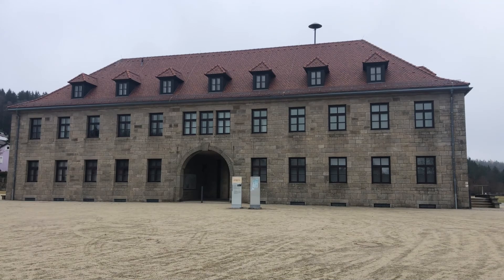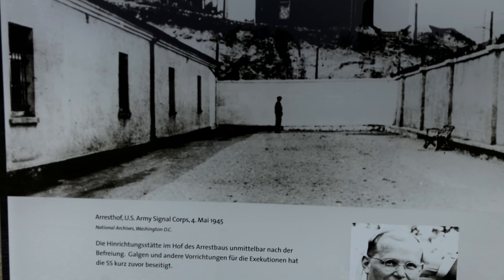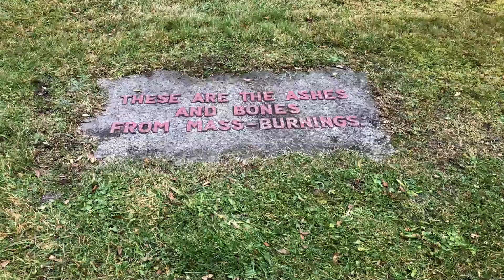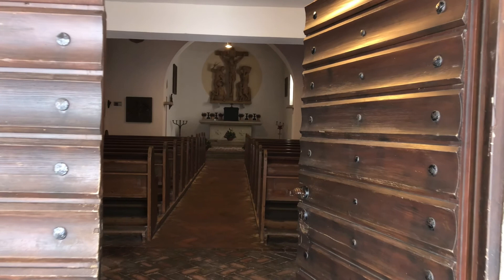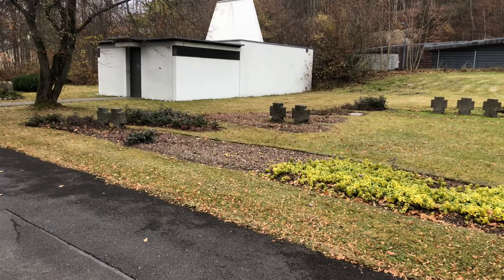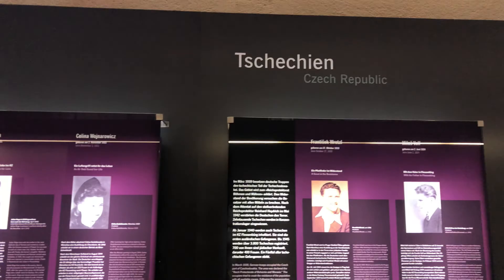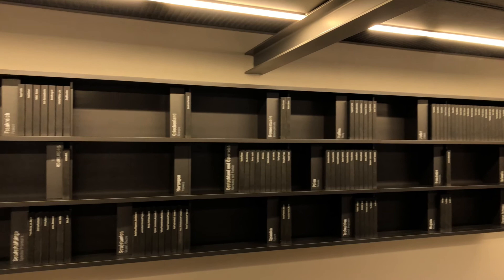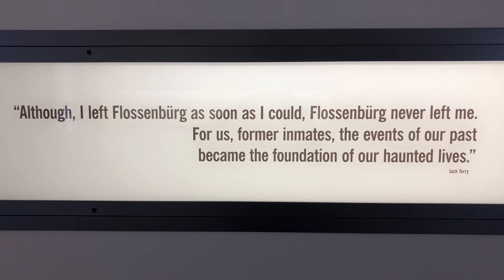Flossenbürg Germany | Our First Visit to a Concentration Camp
We had the honor of visiting the Flossenbürg Concentration Camp. We have visited this concentration camp on two separate occasions. The second visit was just as emotional as the first.

The concentration camp is located in Bavaria, Germany close to the Czech Republic border. It was in operation from 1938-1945.

This video is moving and may be uncomfortable to watch but it is a part of history.  We are glad we visited this memorial and it was very eye opening. We honor their lives by not forgetting what happened to them here at this place.